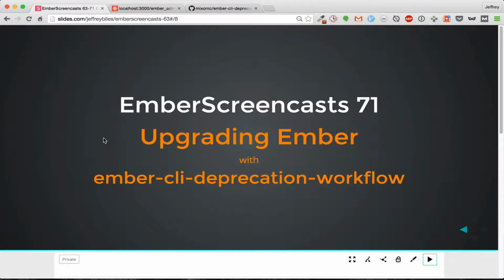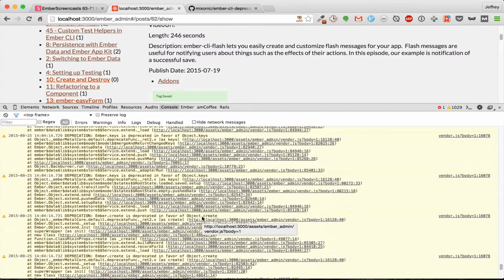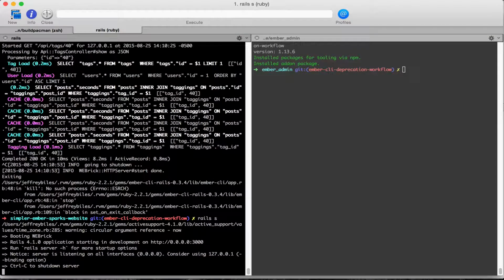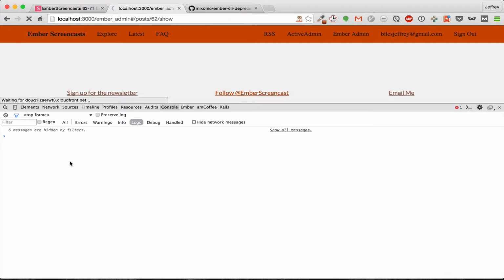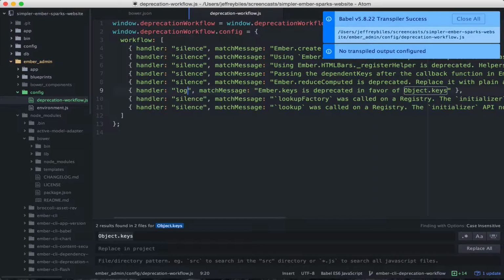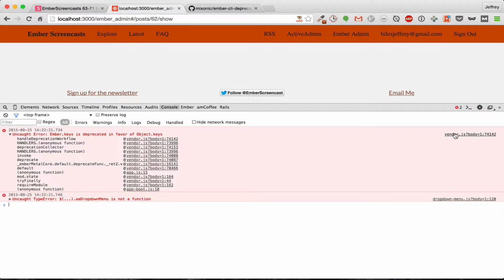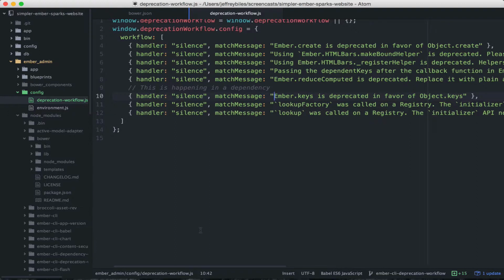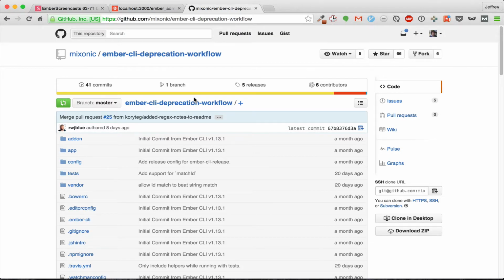EmberScreencast 71 - Upgrade Ember with ember-cli-deprecation-workflow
When upgrading (especially to Ember 1.13) the amount of deprecation warnings can be overwhelming.

ember-cli-deprecation-workflow helps you tame the warnings and tackle the deprecations on your terms.